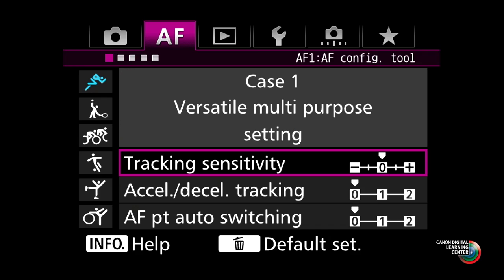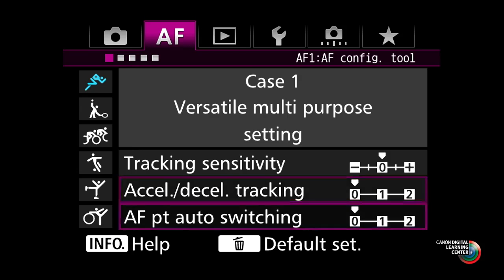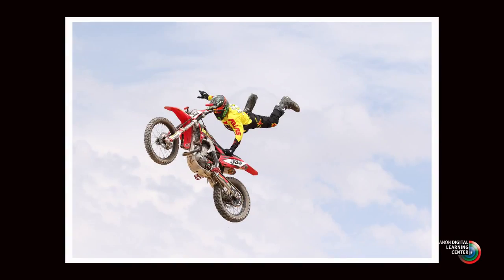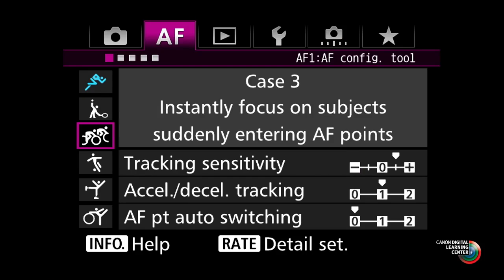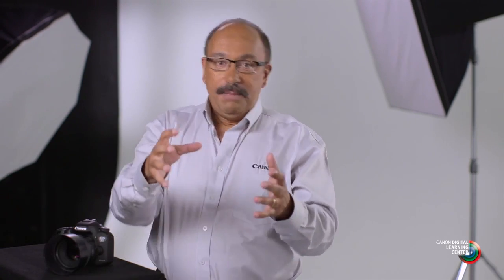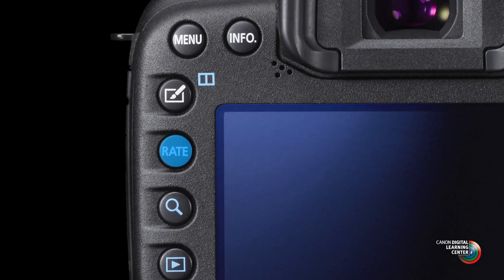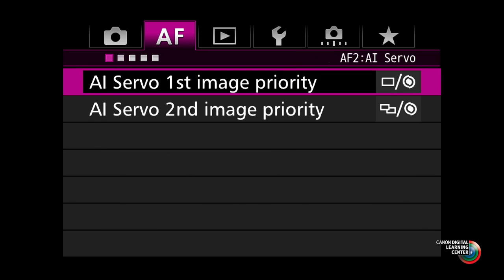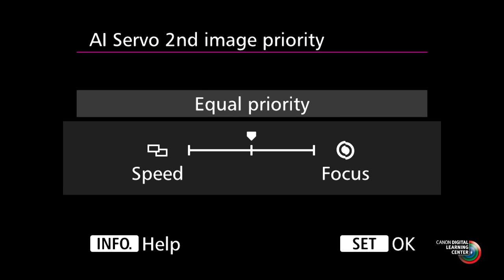Canon EOS 7D Mark II - Controlling AI Servo AF to track your moving subjects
Control AI servo AF to track moving subjects as well as a few of the adjsutments within the AF cases.

Learn how to use the features and functions of the EOS 7D Mark II in these instructional tutorials, hosted by Canon Digital Learning Center Technical Advisor, Rudy Winston. These videos will give you the information you need to make the most of this camera, and hit the ground running in any shooting situation.